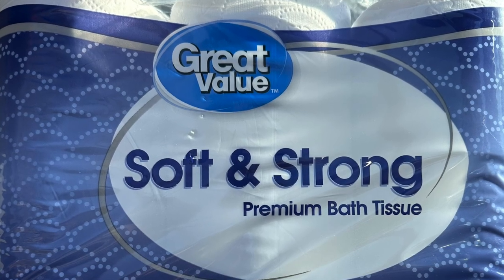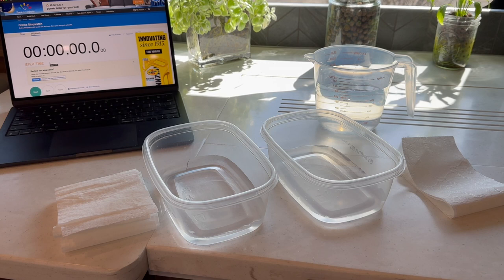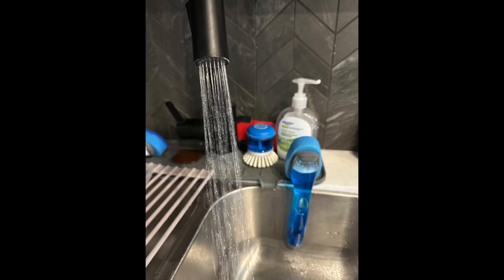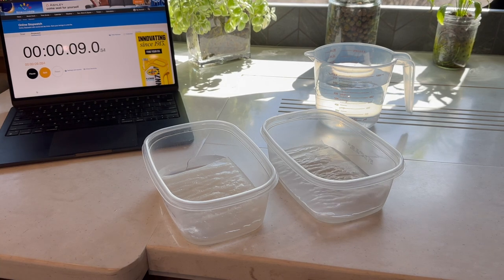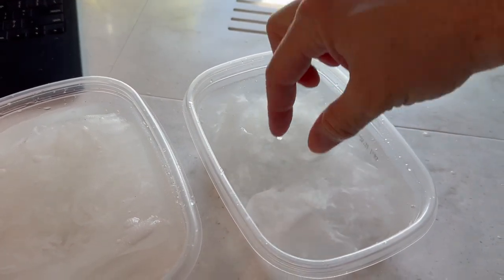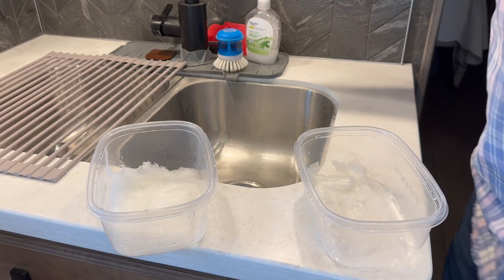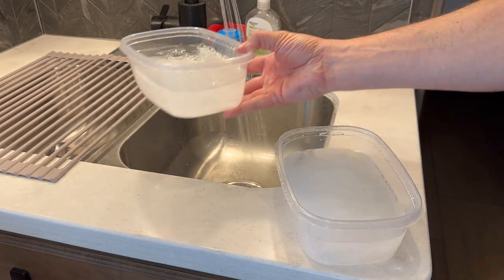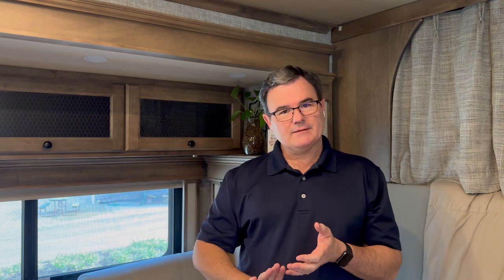RV Toilet Paper (WATCH UPDATED version) (s4e23)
In this video we talk about RV toilet paper.  It's not exciting but is an important topic and a critical item to understand if you want to actually use your RV toilet and do NOT want to bag used toilet paper.  We'll demonstrate how the right toilet paper works and how the wrong toilet paper does not work.

UPDATE: I'm planning to update this video and post again.  I should have shown what Happy Camper is exactly and how to use it, and should have mentioned that this is NOT a septic system, and elaborated on RV toilet paper more.